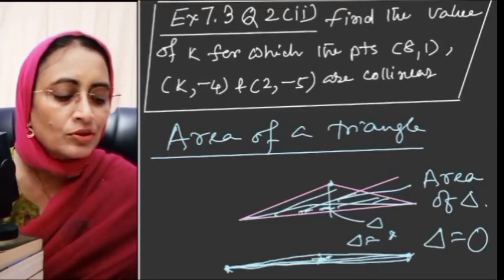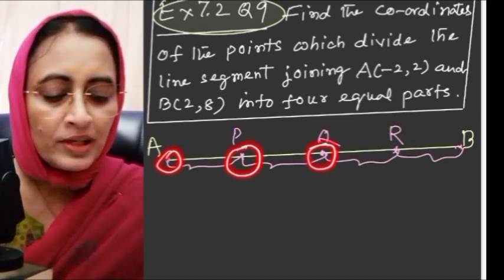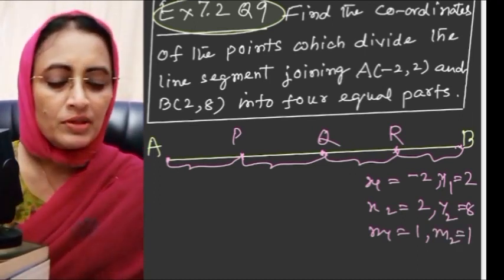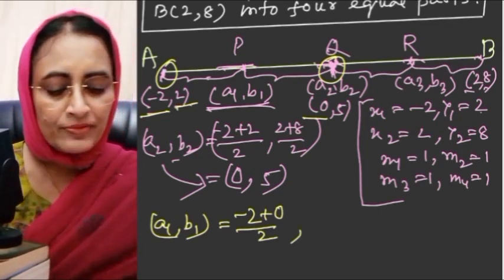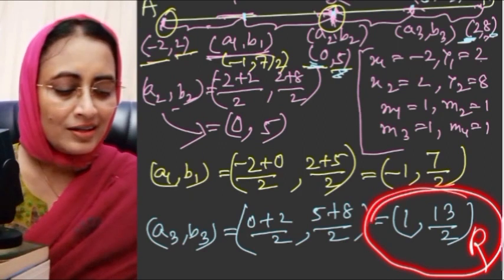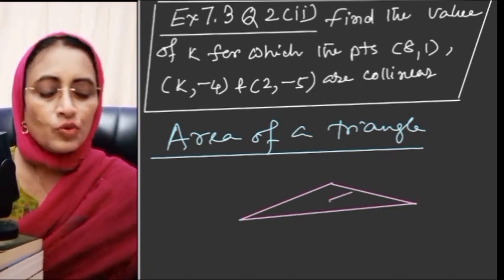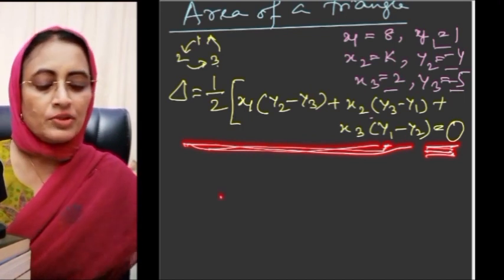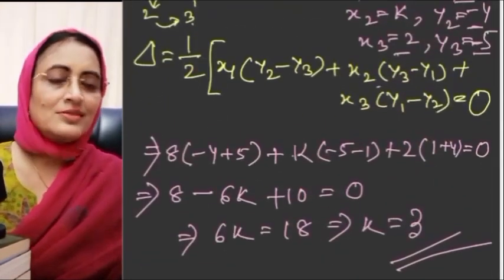Class10 maths chapter 7.2 Q9, 7.3 Q2/ Coordinate Geometry Class ten chapter 7.2 q9, 7.3 q2/ Ncert/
Section formula
Area of a triangle
Class10 chapter 7 area of a triangle
Coordinate geometry area of a triangle
coordinate geometry class ten maths
coordinate geometry class ten math
coordinate geometry class10 maths
coordinate geometry class 10 math
class10 maths coordinate geometry
class10 math coordinate geometry
class ten maths coordinate geometry
class ten math coordinate geometry
class10 maths chapter 7
class10 math chapter 7
class ten math chapter 7
class ten maths chapter 7
chapter 7 class10 maths
chapter 7 class10 math
chapter 7 class ten maths
chapter 7 class ten math
ten maths chapter 7
ten math chapter 7
Ten maths coordinate geometry
Ten math coordinate geometry
Coordinate geometry ten maths
coordinate geometry ten math
Coordinate geometry 10 math
Coordinate geometry 10 maths
Class10 maths chapter 7.2 Q9
Class10 maths chapter 7.3 Q1
Class10 maths ex 7.2 q9
Class10 maths ex 7.3 q1
Coordinate geometry chapter 7.2 Q9
Coordinate geometry chapter 7.3 Q1
Coordinate geometry ex 7.2 Q9
Coordinate geometry ex 7.3 q1
Class ten maths
Class ten math
Class ten maths ch 7 coordinate geometry
Coordinate geometry
Area of a triangle by vertices